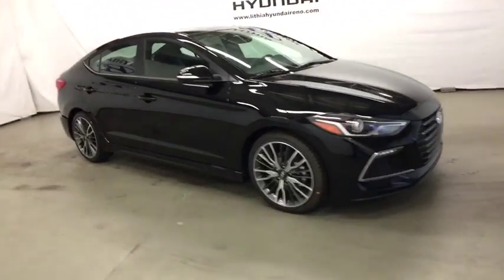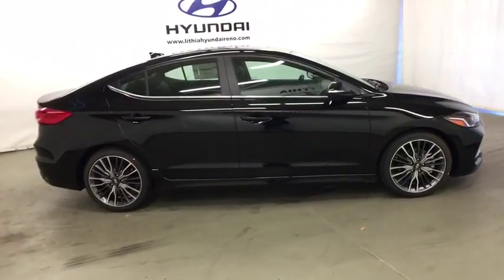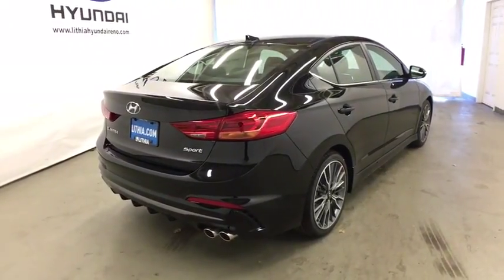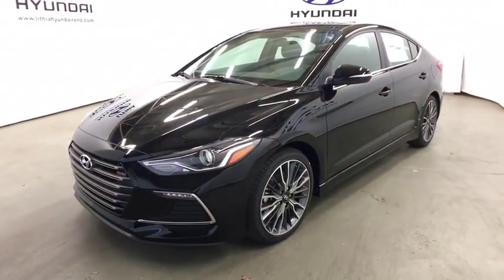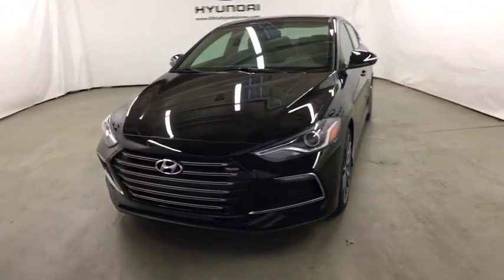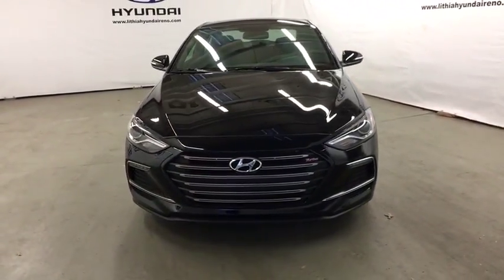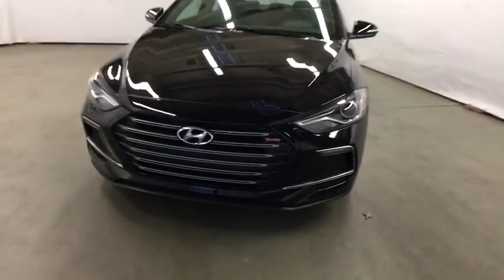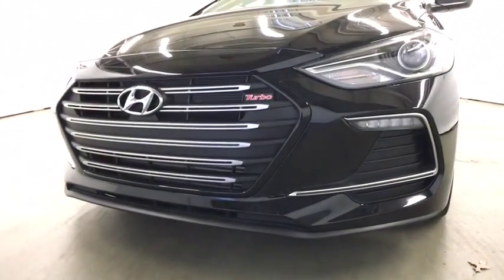2018 HYUNDAI ELANTRA Reno, Carson City, Northern Nevada, Sacramento, Roseville JU532756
2018 HYUNDAI ELANTRA
2018 HYUNDAI ELANTRA SPORT 1.6T (ULSAN) - Stock#: JU532756 - VIN#: KMHD04LB1JU532756

Moonroof, Heated Leather Seats, Keyless Start, Turbo Charged Engine, AUTO-DIMMING MIRROR W/O BLUE LINK, Aluminum Wheels, iPod/MP3 Input. EPA 33 MPG Hwy/26 MPG City! BLACK NOIR PEARL exterior and BLACK interior, Sport trim CLICK NOW!br /br /KEY FEATURES INCLUDEbr /Leather Seats, Sunroof, Heated Driver Seat, Back-Up Camera, Turbocharged, Satellite Radio, iPod/MP3 Input, Aluminum Wheels, Keyless Start, Heated Seats, Heated Leather Seats. MP3 Player, Remote Trunk Release, Keyless Entry, Steering Wheel Controls, Child Safety Locks. br /br /OPTION PACKAGESbr /AUTO-DIMMING MIRROR W/O BLUE LINK. Hyundai Sport with BLACK NOIR PEARL exterior and BLACK interior features a 4 Cylinder Engine with 201 HP at 6000 RPM*. br /br /EXPERTS REPORTbr /Great Gas Mileage: 33 MPG Hwy. br /br /WHO WE AREbr /Lithia Hyundai of Reno sells new Hyundai's, certified pre-owned Hyundai's, and used cars, trucks, and SUV's! We have excellent finance options as low as 0% on select models, in addition to all avilable Hyundai incentives and rebates! We also specialize in second chance financing! We are located in Northern Nevada at 2620 Kietzke Ln. Our hours are Monday-Saturday 8: 30am - 8pm and Sundays 10am - 6pm. 100% customer satifaction is our priority! Price contains all applicable dealer incentives and non-limited factory rebates. You may qualify for additional rebates; see dealer for details.br /